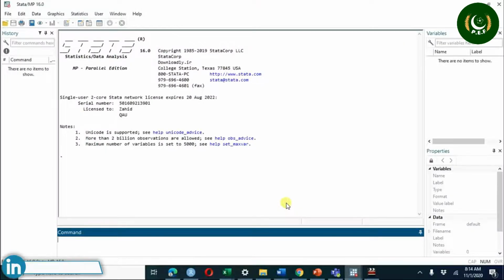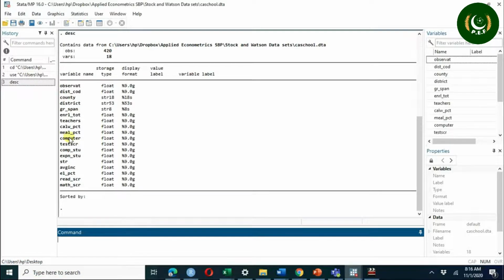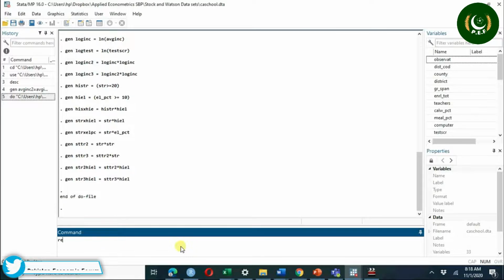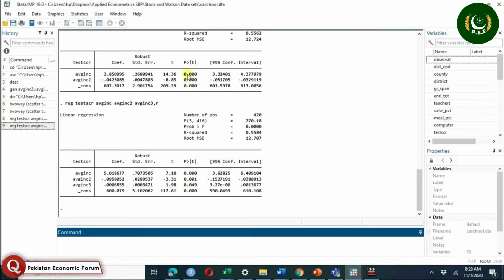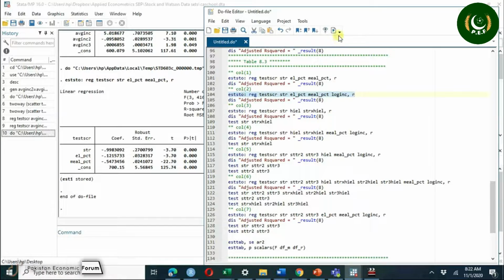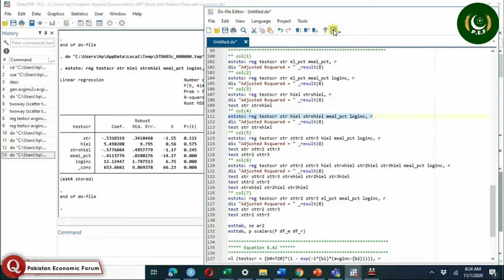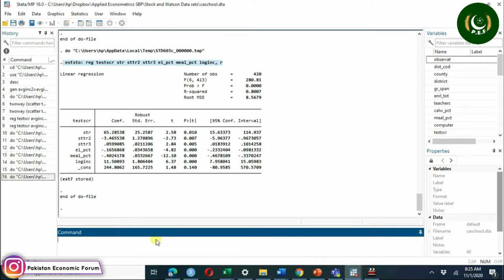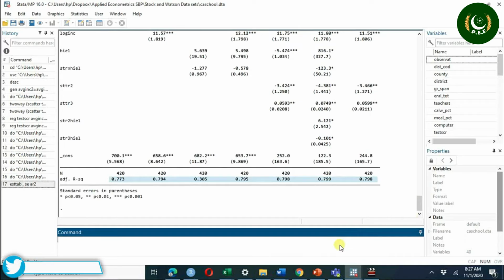Non linear Regression Using STATA | Dr. Zahid Asghar | Pakistan Economic Forum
Non linear Regression Using STATA Ch.8 Stock and Watson Intro to Econ | Dr. Zahid Asghar | Pakistan Economic Forum
If one wants to learn maximum out of these videos, one should read Stock and Watson "Introduction to Econometrics" for this. I have almost covered Ch.4 to Ch.8 of the book in these 23 videos. Data set is available at students resources of Stock and Watson